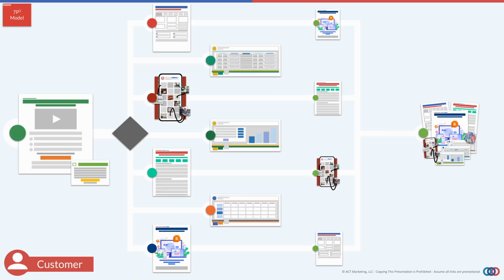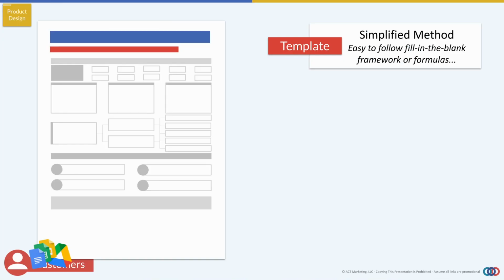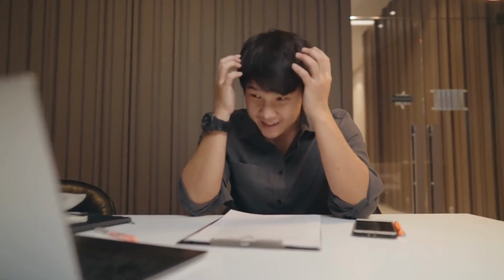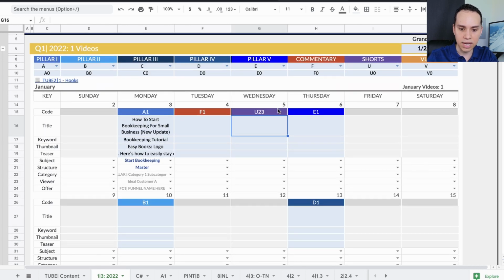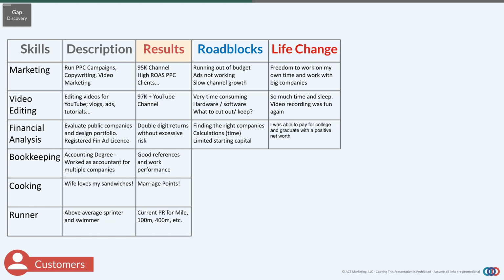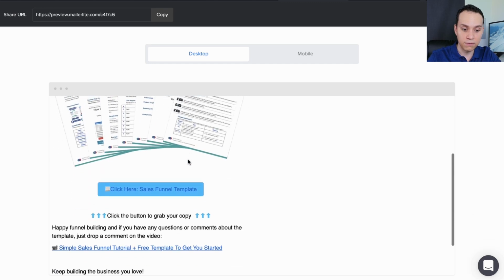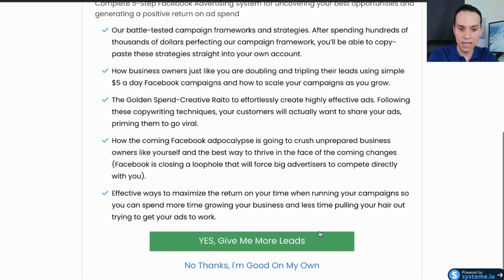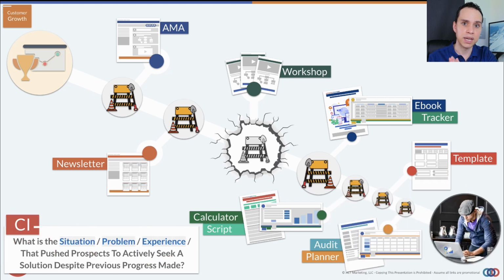Create & Sell Your First Digital Product FAST [Free Software]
Copy this proven strategy to quickly create and sell digital products - Watch before you start creating so you make offers that actually sell.

Generate Income Before Your Course Launch 👆

High Converting VSL Template (no experience)👆

📔 Table of Contents:
0:00 - Intro
0:24 - 7P3 Model
5:04 - Product Design
13:35 - Gap Discovery
16:56 - Product Creation
20:56 - Pricing Plan
21:58 - Platform Setup
24:14 - Customer Growth
28:11 - Outro

Online products are one of the fastest ways to start generating an automated income online, so let’s jumpstart to how you can Sell Digital Products. If you've ever thought about creating and selling digital products but you don't know what type of digital products to create to actually make money, this is the video for you!

Do you have any idea what kind of product or service that you can offer online? Are there ways to create the product without spending too much time, money and energy on it? Is it possible for me as a new entrepreneur to make money with digital products? If yes, how would I go about doing this? These are some of the questions that we will try answer in this video.

You want to Sell Digital Products but you don't know how. The good news is that there are plenty of people who will buy what you're selling, especially if they're interested in a specific topic or niche. However, the bad news is that it's not as easy as just creating your product and putting it up for sale on your website. There's more work involved than that!

First understand what is meant by “digital” when used in relation with “products”. The term refers not only towards physical objects but also virtual ones; these include services such as e-books and other forms of software like applications which are sold through websites.

Digital products are such an amazing way to earn passive income from home or online! The online market is flooded with digital products. It's hard to stand out and make money when you are competing against other similar products. But learning how to create a digital product and learning how to sell a digital product online is easier than it seems with the right process.

Be sure to watch all the way through for full explanations and walkthroughs on the process of how you can Sell Digital Products.